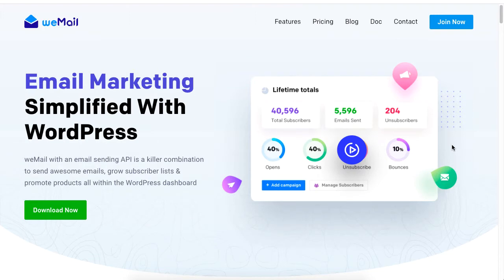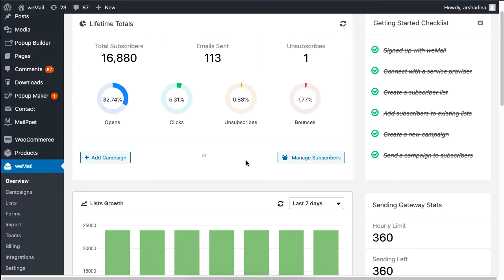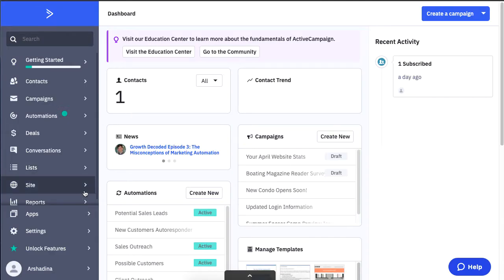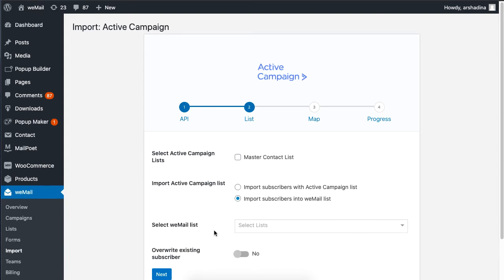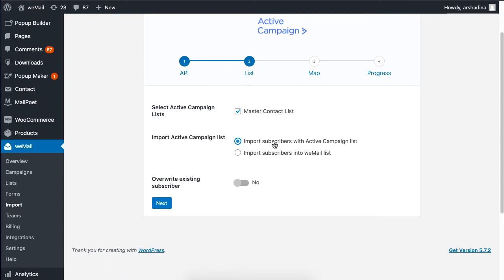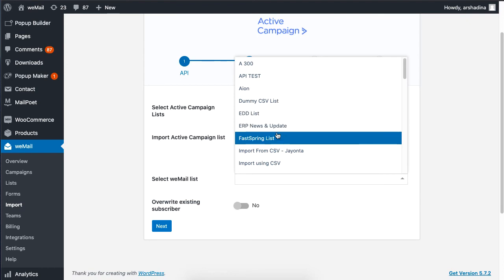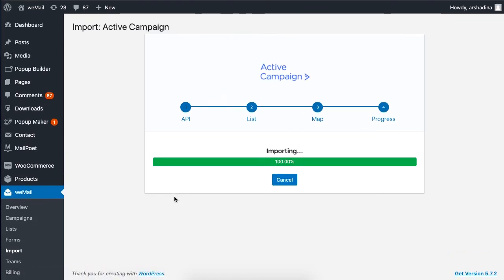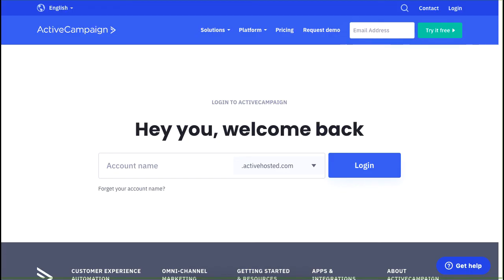How to import Active Campaign subscriber lists to WordPress using weMail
In today's video, we look into an ActiveCampaign WordPress integration session for importing Email Lists.

With weMail you can make use of the ActiveCampaign WordPress plugin.

In this case, you do not have to install the ActiveCampaign plugin.

Just make sure your ActiveCampaign lists are ready and connect by using the API keys.

Watch this ActiveCampaign tutorial so that you can import your ActiveCampaign list into a WordPress site by using weMail.